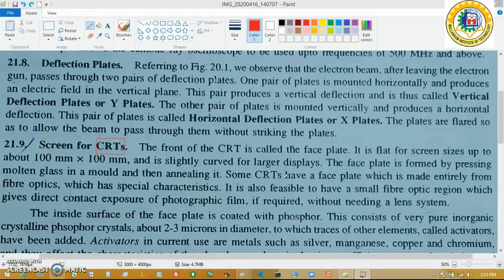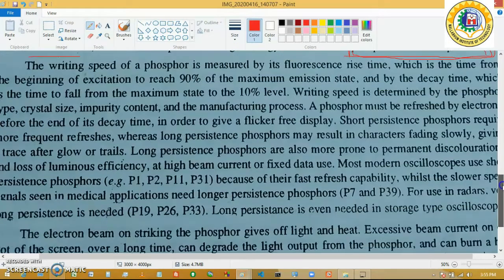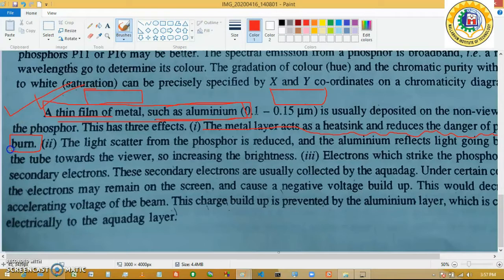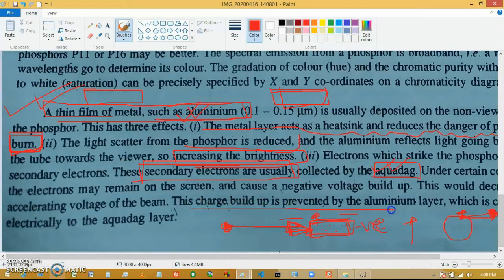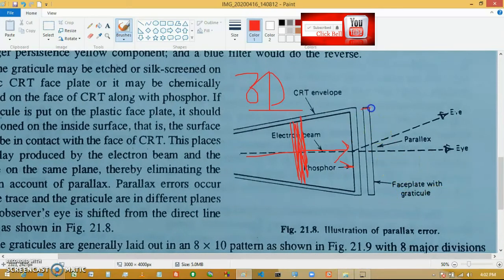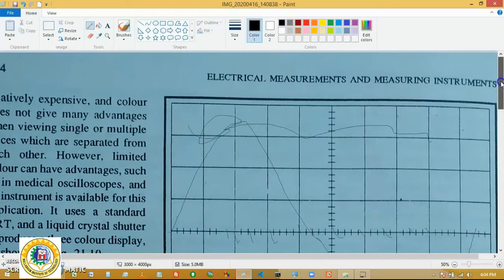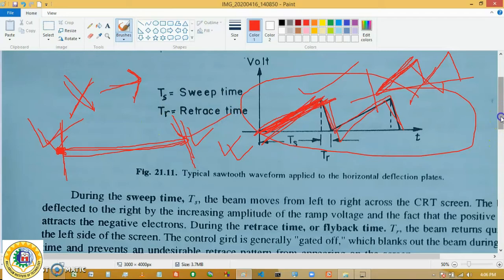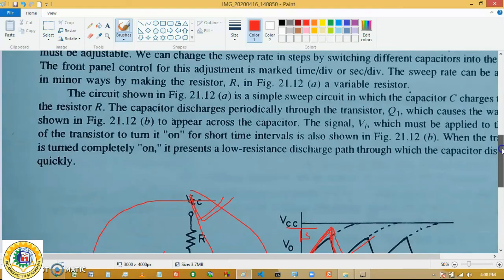CATHODE RAY OSCILLOSCOPE LECTURE 2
CATHODE RAY OSCILLOSCOPE LECTURE 2 MALLABHUM INSTITUTE OF TECHNOLOGY ECE # SCREEN OF CRO # ACQUADOG PHOSPOROUS SCREEN # TIME BASE GENERATOR